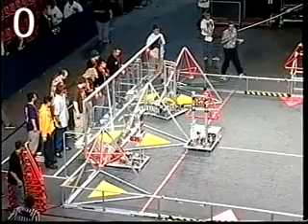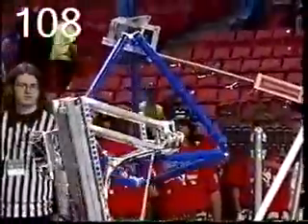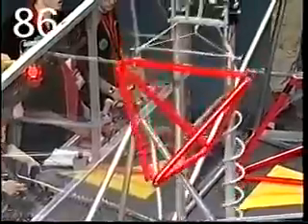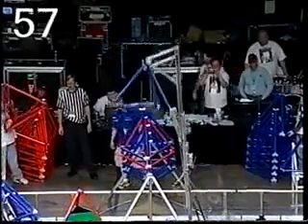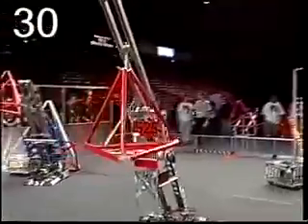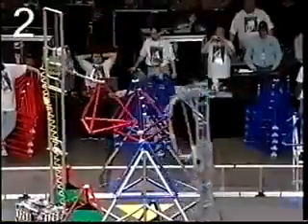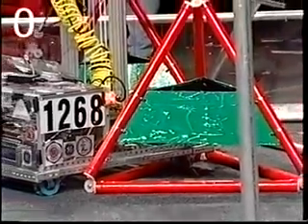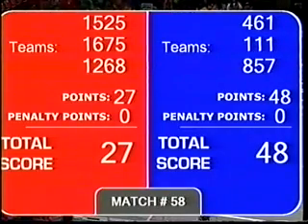2005 Midwest Q58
2005 Midwest Regional